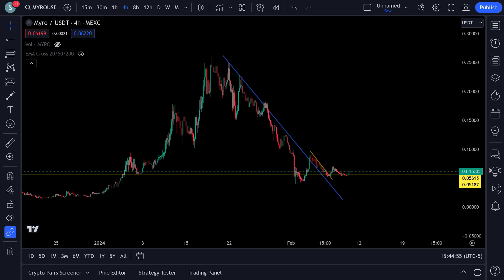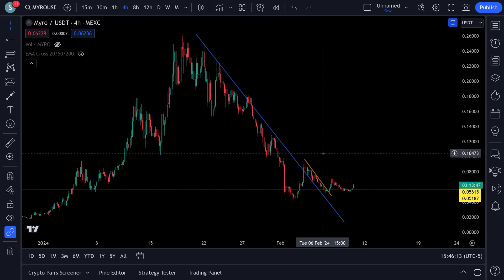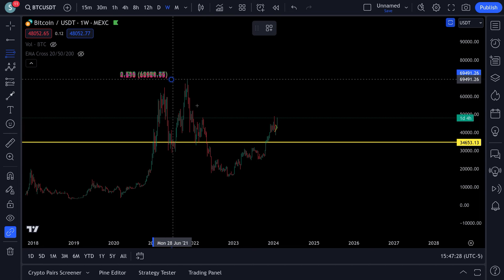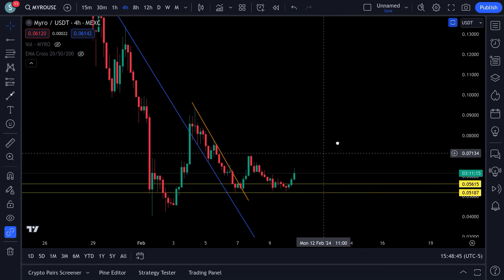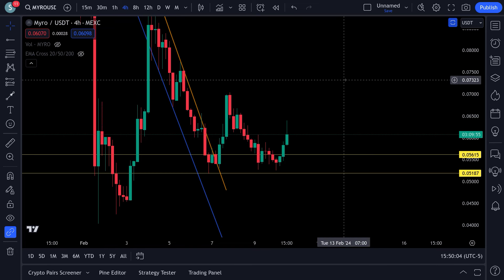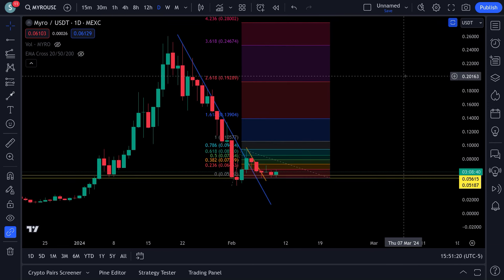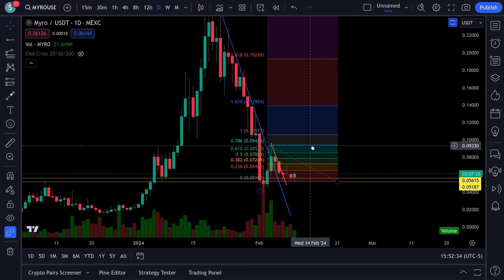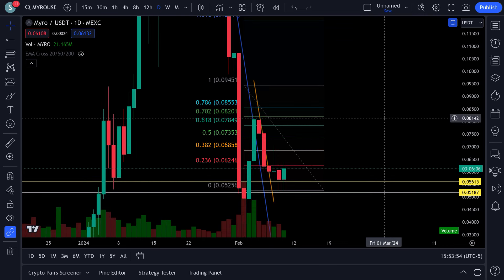MYRO CRYPTO COULD GO A LOT HIGHER !!!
MEXC SIGN UP   mexc-1fq4R